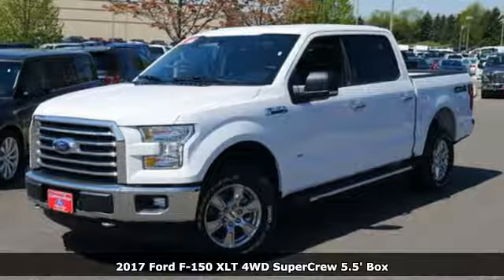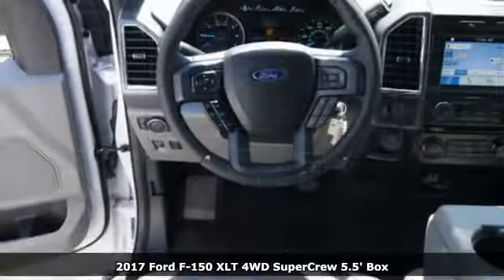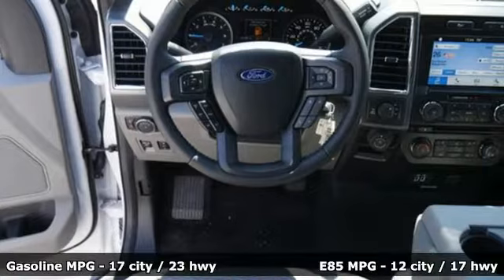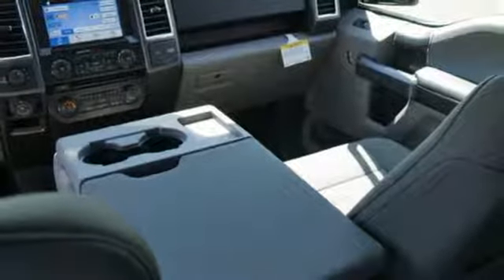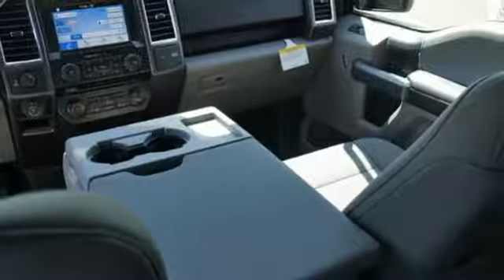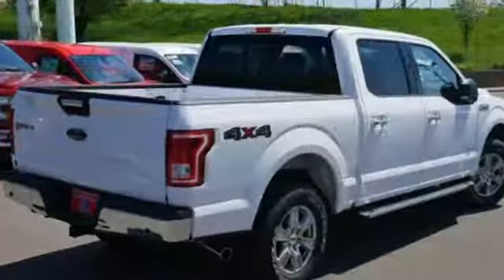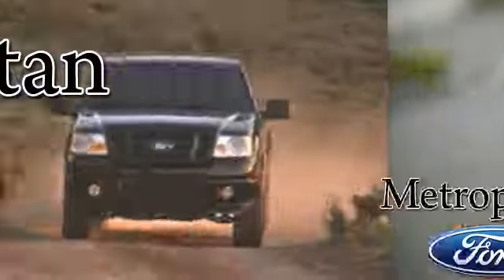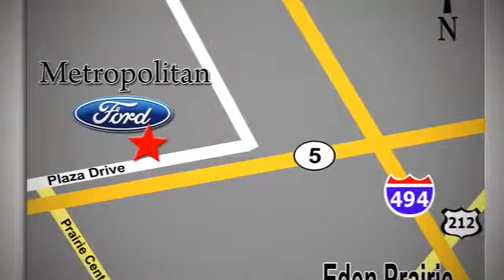New 2017 Ford F-150 Minneapolis MN Eden Prairie, MN #170201 - SOLD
Year: 2017
Make: Ford
Model: F-150
Trim: XLT 4WD SuperCrew 5.5' Box
Engine: 2.7 L V6 Cyl.
Transmission: Automatic
Color: OXFORD WHITE
Interior: MED GRAY
Stock #: 170201
VIN: 1FTEW1EP2HKC55197

Address:
12477 Plaza Drive